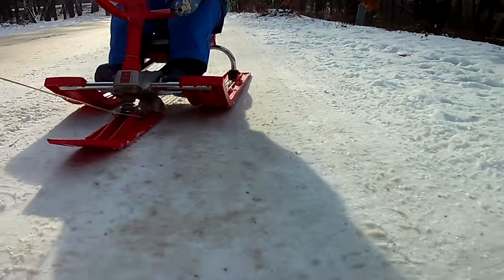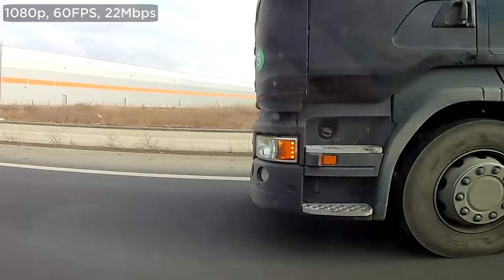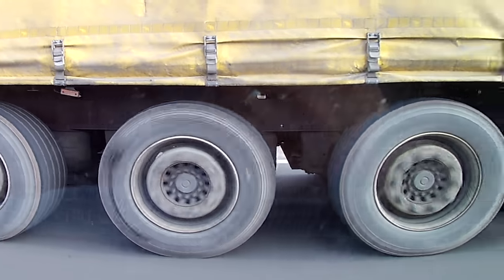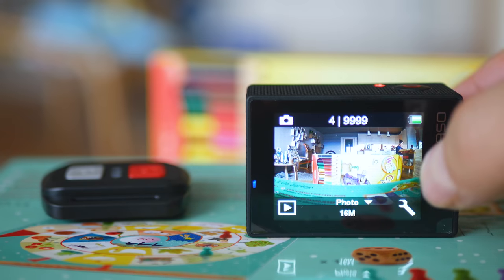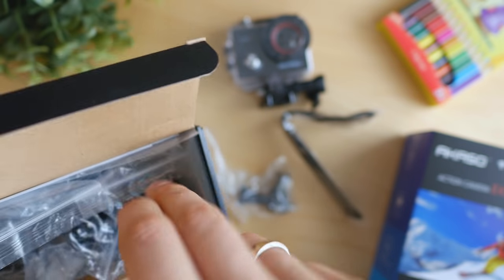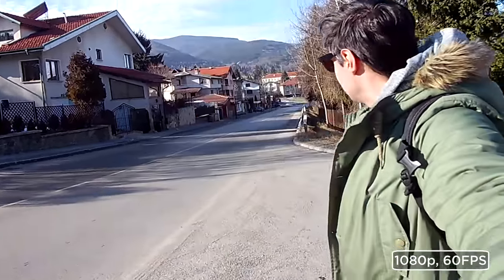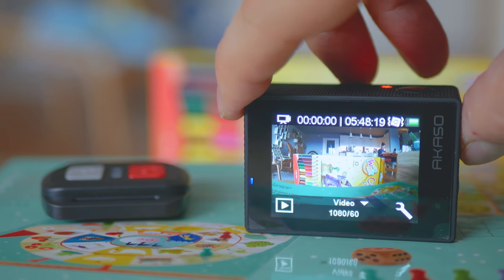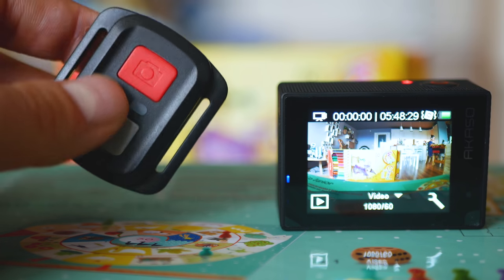Akaso EK7000 Pro 4K Action Camera is Cheap and ...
✔️Akaso EK7000 Pro :(Amazon)

The EK7000 series have a regular version, a PLUS version and a PRO. Based on pricing and common sense – the Pro is the top end solution, and it is time to have a detailed look at its capabilities.
It is very important to say – that this is NOT a true 4K camera, and big part of the footage you will see is recorded in Full HD as in my opinion it is the best to be seen. And also – is the only resolution that supports image stabilization.

I have always recommended Akaso as a good budget brand to choose – their cameras are well built, have excellent accessories and performance is fine. The communication with their support teams is considerably better than many other brands. There’s nothing innovative about their models, and that’s the point – to give you as much as possible for the price you pay.

To better understand the characteristics and adjust the expectations from the performance – let’s have a closer look at the hardware. Main marketing point is the touch screen. There’s an outdated Sunplus chipset, which at least is doing a good job with 1080P. The sensor is OV4689CD, which is a 4-Megapixel sensor. Neither the processor nor the sensor can support real 4K resolution, so we can easily conclude that the footage that is marked as “4K” is interpolated. Not only that, but it is encoded as M-JPEG.
M-jpeg is a is a video compression format in which each video frame or interlaced field of a digital video sequence is compressed separately as a JPEG image. And it sometimes looks rather bad, however in bright conditions the output may be even better than 1080p.

Battery performance is … nothing exceptional – around 30 minutes of mixed usage, sometimes up to an hour if the screen is not used too often.
The menus won’t give you many options for correction – the most significant setting is the exposure adjustment. There are a few software filters, which I bet no one will really use. Time Lapse photos and videos feature is available. I has some struggles with the video lapse, but the photo lapse was just fine.

Speaking of the menus – I have to say a few good words about the navigation – because of the touch screen, switching between different modes is quite easy, and there also is the possibility to adjust the menus via the hardware buttons – and that’s something many of us will highly appreciate.

If you like the idea of controlling the Akaso EK7000 Pro remotely – one more useful accessory to help – a wireless remote. The best part is that it doesn’t need any menu to be enabled – just keep it withing a few meters and the connection will work. Maybe the simplest kind of connection to a remote for an action camera.
What can we say about the footage. Not too bad. But not too good either. Maybe slightly below the expectations from a 70-bucks action cam called PRO in early 2019.

Shoots good at 1080P, the recorded sound quality is also good, has a touch screen, convenient grouping of the menus, remote, smartphone app and bunch of accessories
To mention the biggest disadvantaces – it is NOT a true 4K action cam, EIS only in 1080p and slow motion looks quite bad at 720p. Which means that the most significant reasons to buy it are the price and the 1080p capabilities.

🎵 Music used in this video:

Eveningland - Finding_Me
Ukiyo - Home

٩(-̮̮̃•̃) ۶